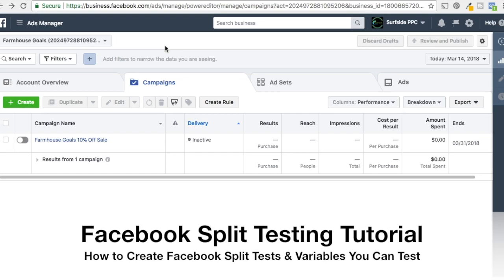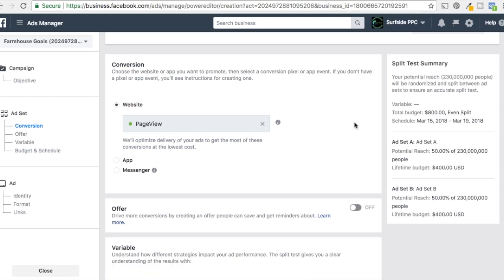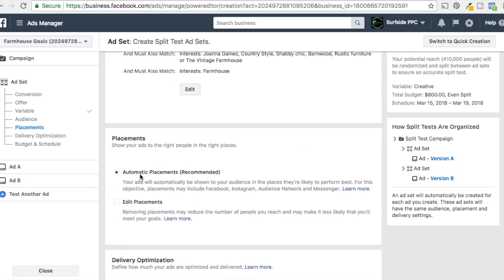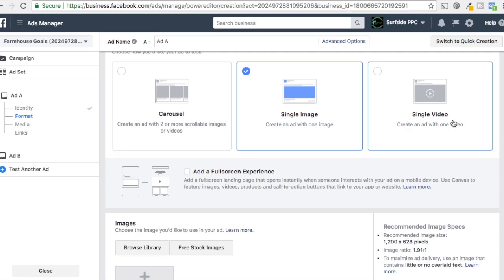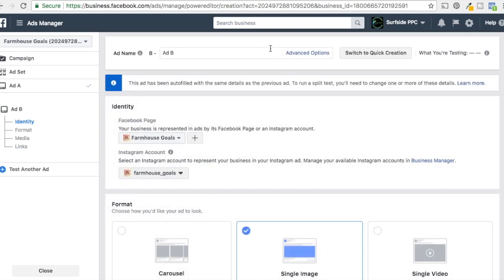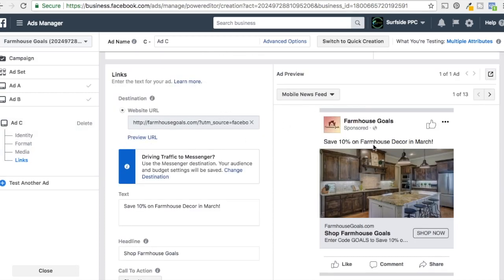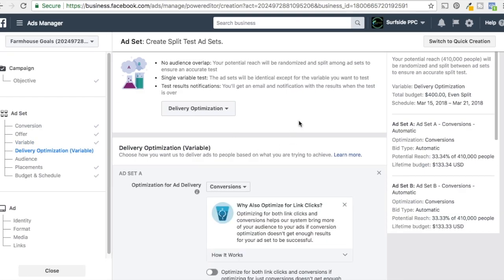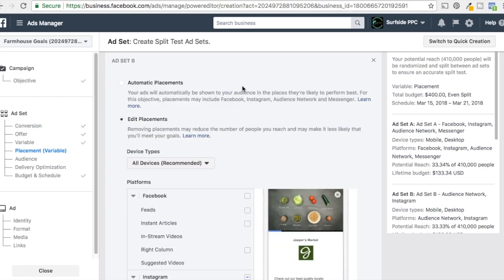Facebook Split Testing Tutorial - Facebook Ads Split Test Variables and Best Practices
Check out or Facebook Split Testing tutorial for help on your campaign. Facebook ads split testing gives you the ability to test different variables so you can keep optimizing your campaign. We run Facebook Split Tests for audiences, creative, delivery optimization, and placements. You can choose to select one variable at a time so you can A/B test your campaign until you drive conversions at an effective cost.

You can create your split test when you are in Facebook Ads Manager as you set-up your campaign. You need to select the box right when you are naming your campaign. After you submit your campaign, you can create multiple ad sets and set up your targeting, budgets, scheduling, and creative.

If you are looking for more information about Facebook Advertising, we have some great Facebook Ads video tutorials on our playlist.